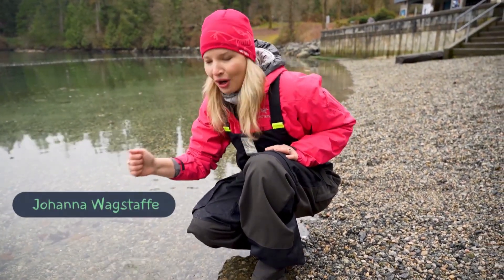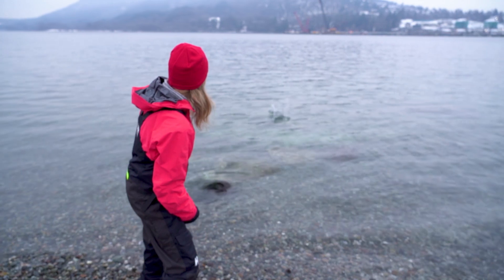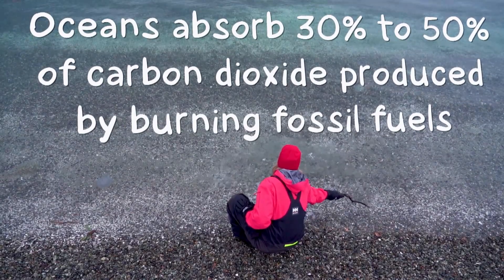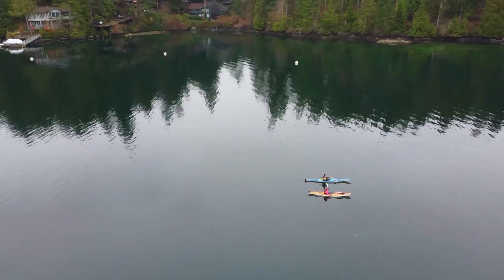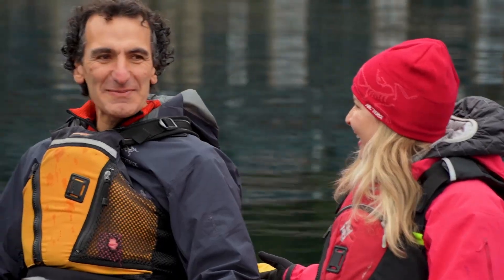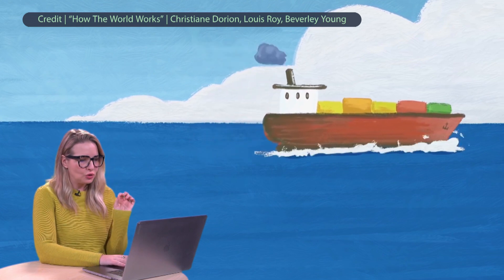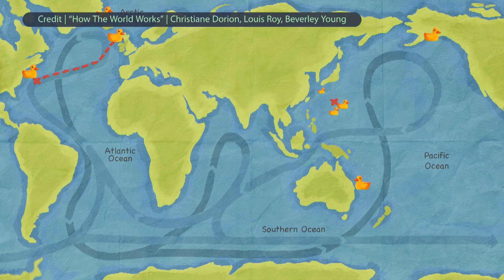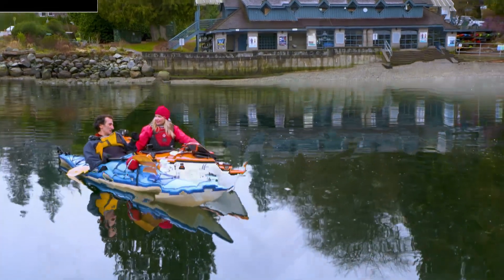How the ocean moves | Planet Wonder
The ocean moves in currents but also by vertical mixing and the great ocean conveyor, or thermohaline circulation. Johanna Wagstaffe learns more from ocean scientist Simon Donner and from a rubber duck mishap.